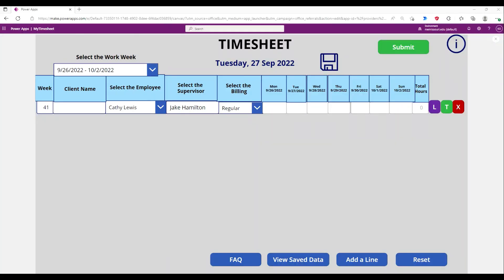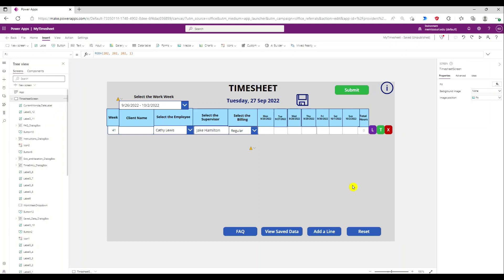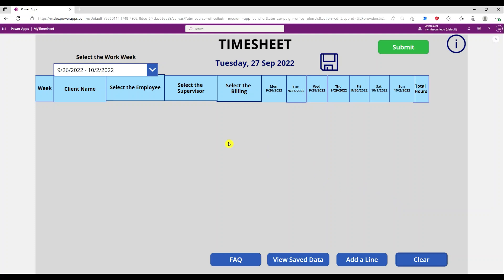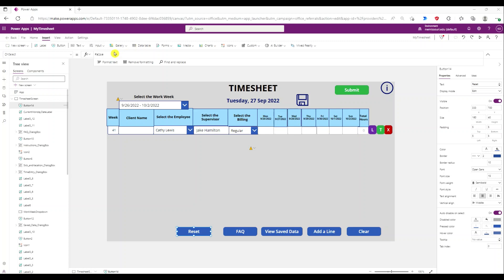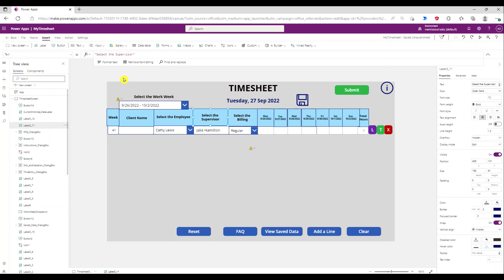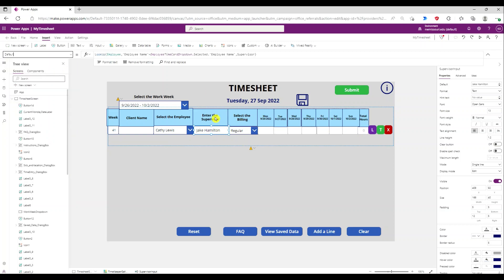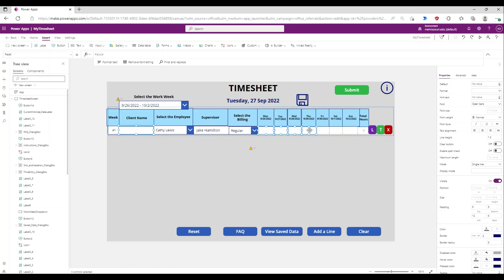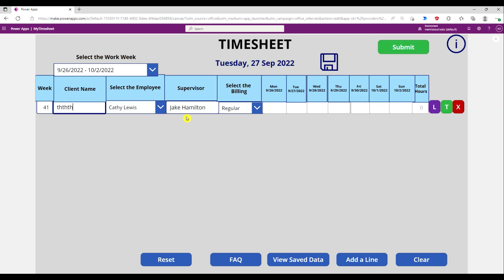Power Apps Timesheet Creator Part 12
Let's Continue to Build Our Timesheet.
In this video you will:

✅  Learn How to Create a Clear Button
✅  Learn How to Create a Reset Button